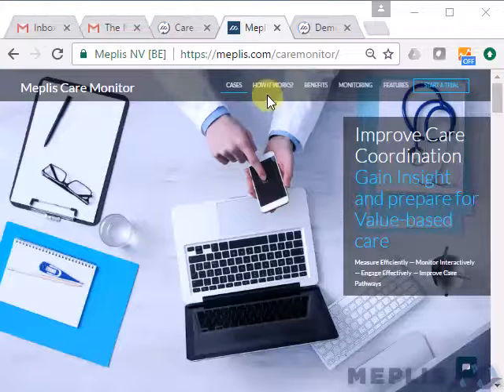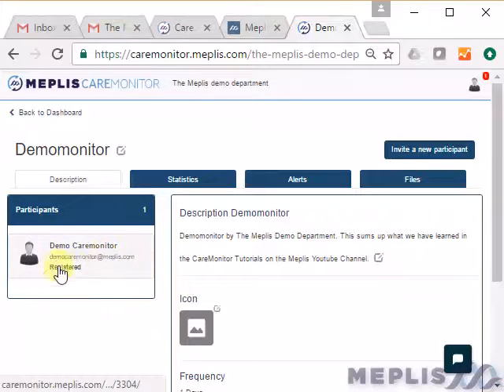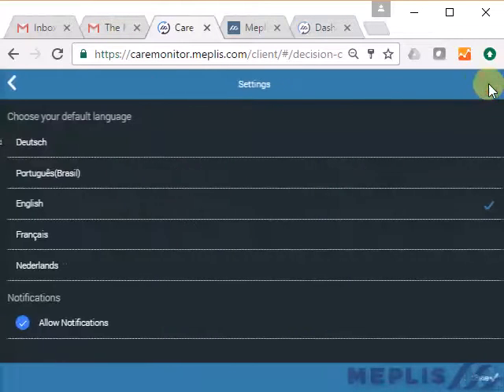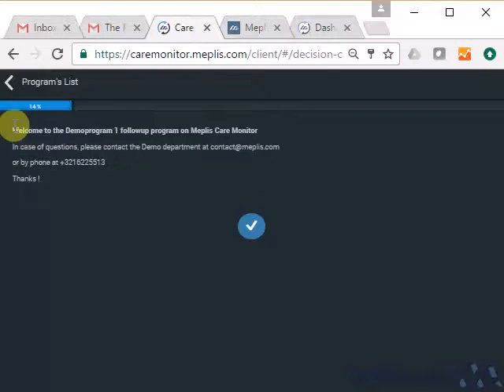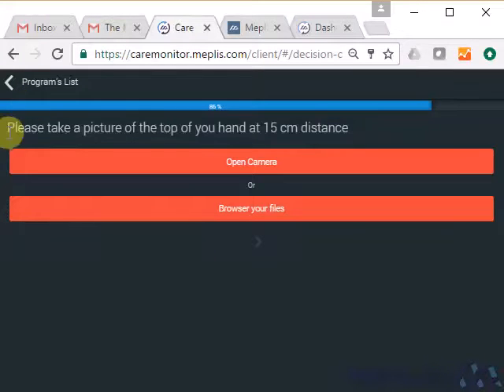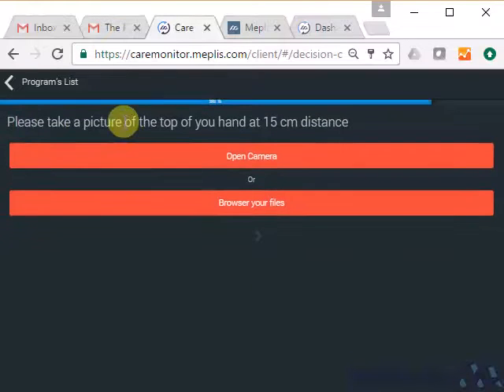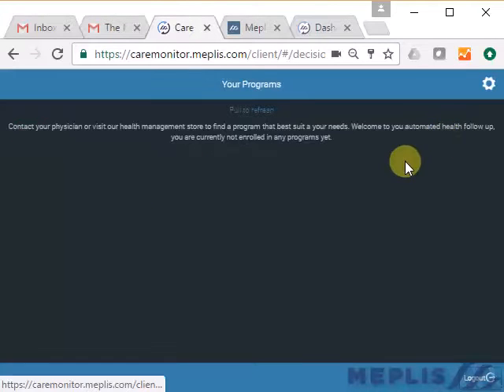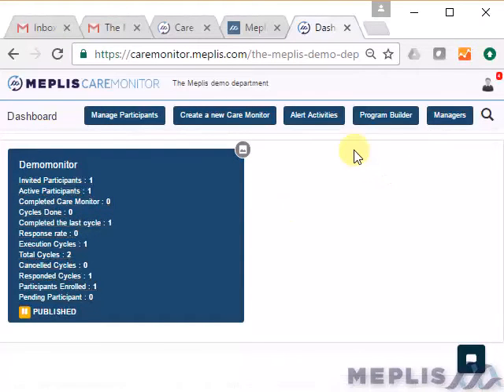CAREMONITOR TUTORIALS - EXECUTING CAREMONITOR AS PARTICIPANT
This video shows you how the participant or patient is being invited in the Follow-up program and how the different question types from our Demo program appear to the user. We execute the patient reported outcome monitoring program remotely in the web client and see how our dashboard as administrators is updated with the new information